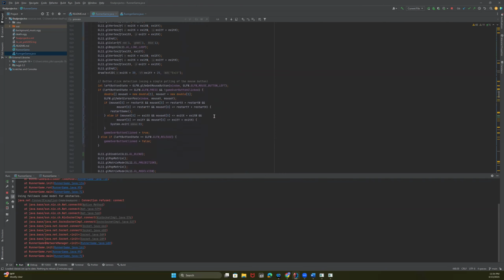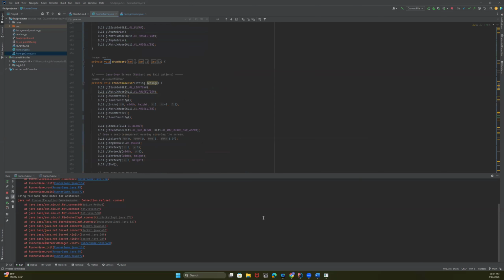final project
From the textbook: Sanders, B. (2024). Rendering, Geometries, Bitmaps, and Animation.
VwV6lfHPGLOOhcx3BPjg.gXmxabwDDxToVS1g7m24afn1kqyHC2f1iVFcxBRUJgI&dib
_tag=se&keywords=rendering+geometries+bitmaps+and+animation&qid=173629
0450&sprefix=rendering+geometries+bitmaps+and+animation%2Caps%2C189&sr
=8-1